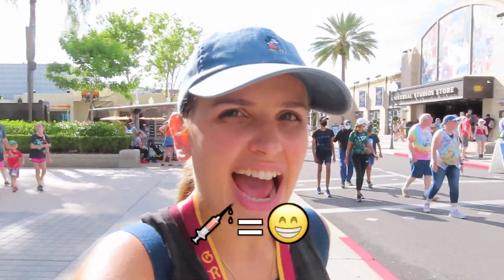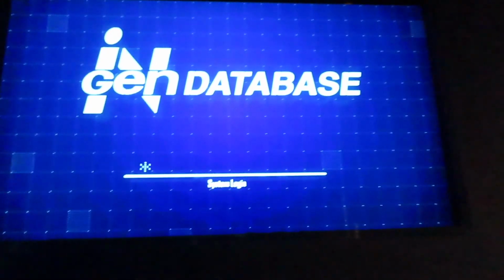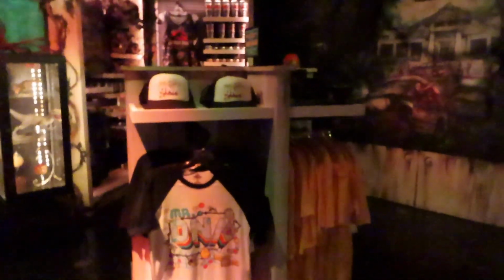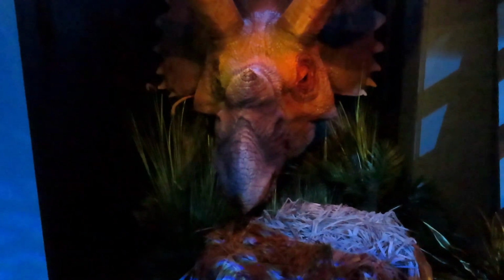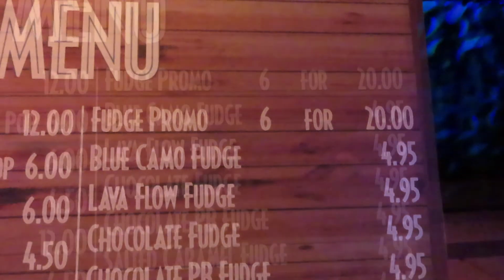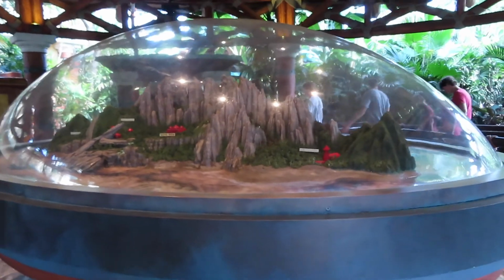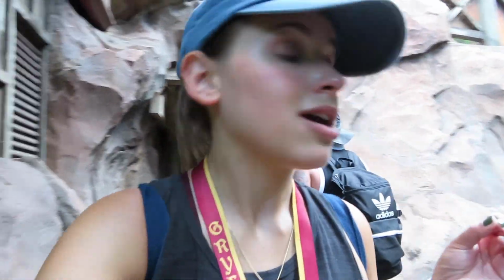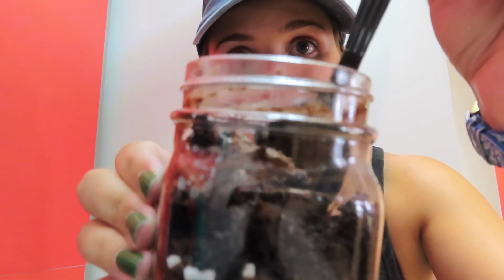Jurassic Park Filled Day: Tribute Store, River Adventure, and Camp Jurassic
With the Grand Opening of VelociCoaster being today, June 10th 2021, I went to Universal to have a Jurassic Park filled day yesterday. Come with me as we take a look at the all new Jurassic Park Tribute Store. We will take a dive into the theming, the merchandise, and the treats. Take a tour with me around the Jurassic Park Island at Islands of Adventure. We will get lost in Camp Jurassic, take a look at a healthy eating option, and go on a "relaxing" River Adventure. Join be on this ROARING fun day!

Hi, join me as we explore and meet "D'World" and other fun theme parks together. My blog is intended to be fun and filled with adventure. I hope watching these videos will bring back fond memories of your visits and help you plan future vacations.